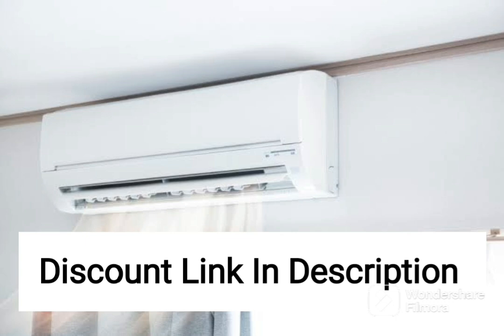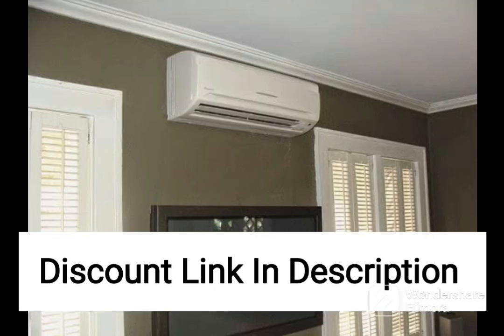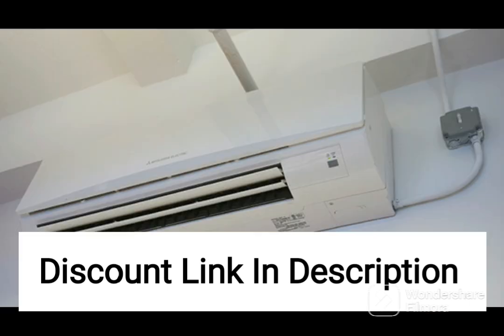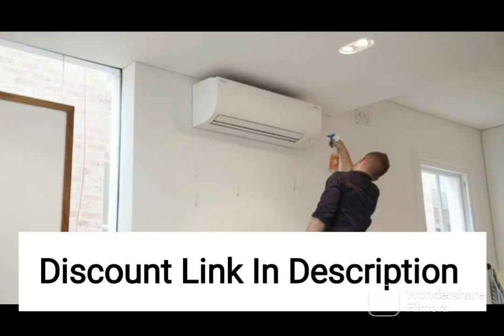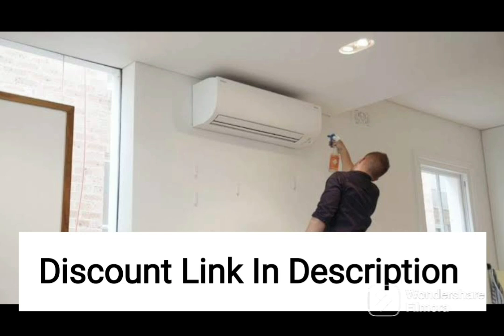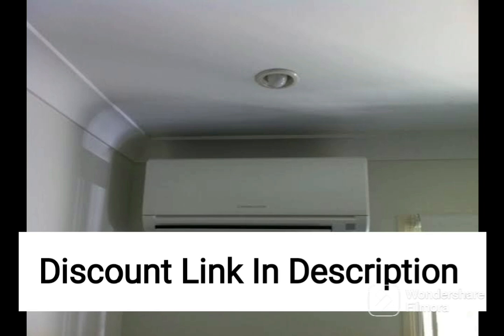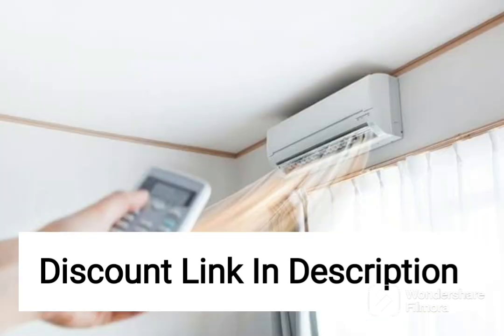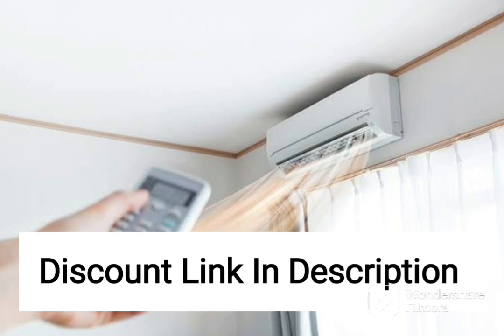Carrier 1.5 Ton 4 Star Inverter Split AC (Copper, Flexicool 4-in-1 Cooling, 2022 Model, ESTERCxi)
Carrier 1.5 Ton 4 Star Inverter Split AC (Copper, Flexicool Convertible 4-in-1 Cooling, PM 2.5 Filter, 2022 Model, ESTERCxi, White)

qualifying purchases.